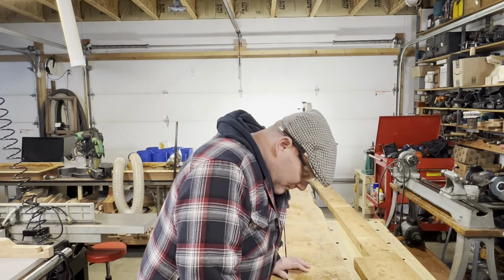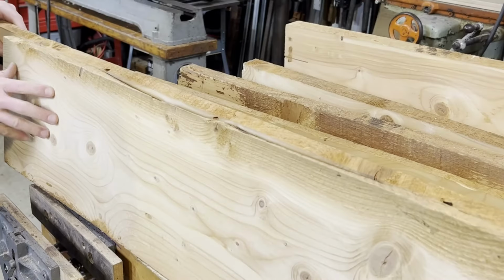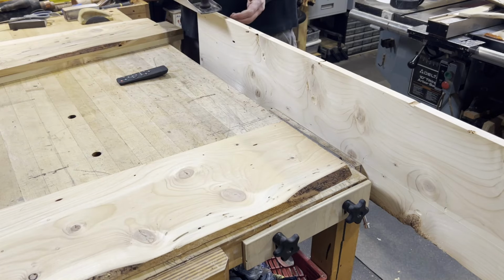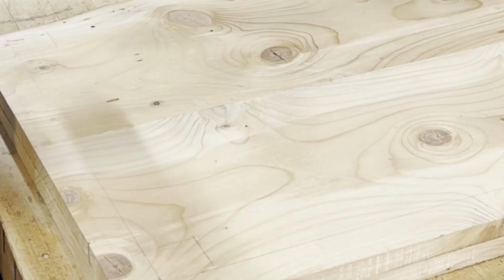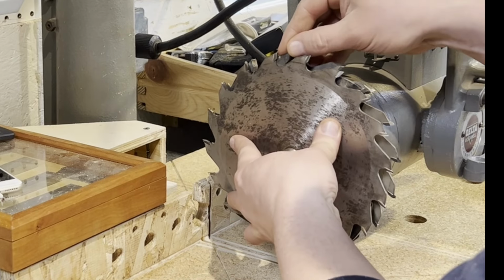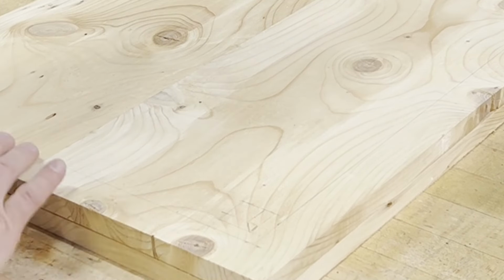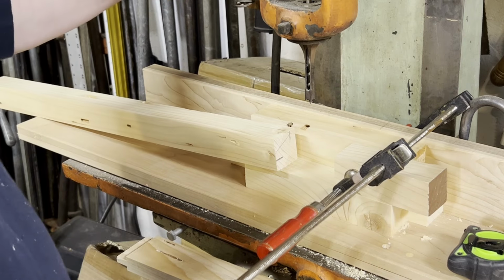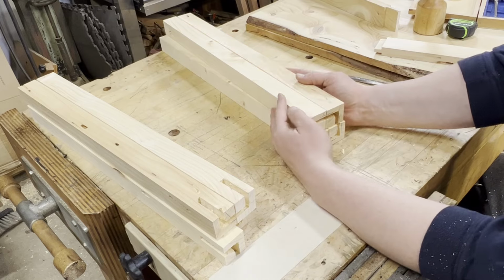Making 2 End Tables With Shoddy Wood Part 1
In this video I tried to make a one day build but it ultimately took much longer than that. I milled some knotty pine and cut them into parts after working out the design. It took a little while for each set up but really was not too bad once I worked through each step. This ended up being great practice and got me excited to make more furniture builds. In the next video I will assemble the tables and finish them.